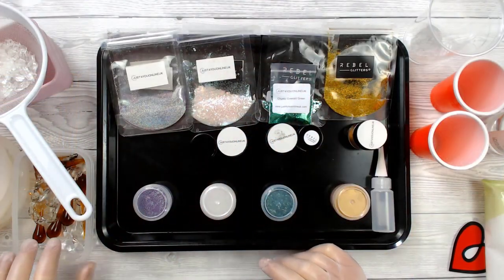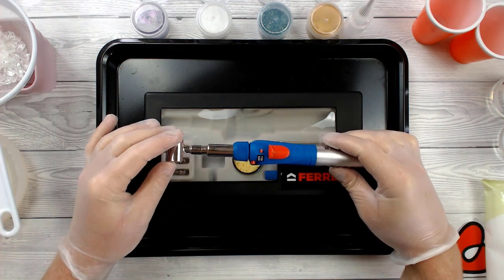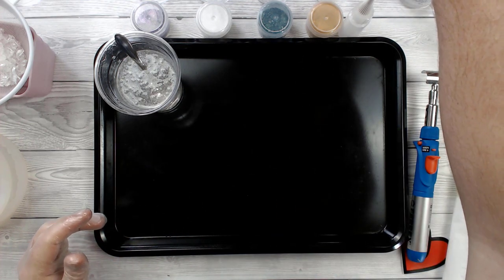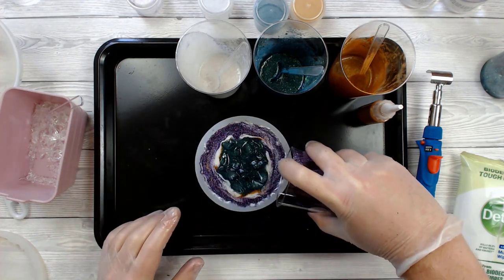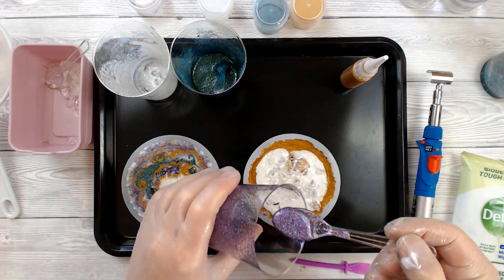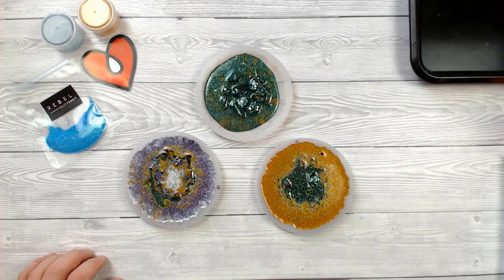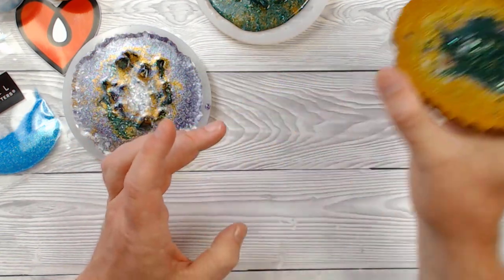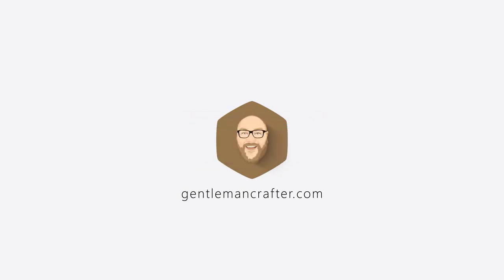More Art Resin With Rebel Glitters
More experimentation with Art Resin and Rebel Glitters from Just4youonlineuk.